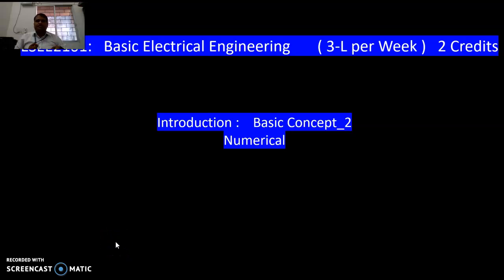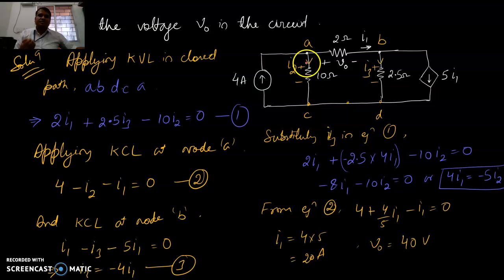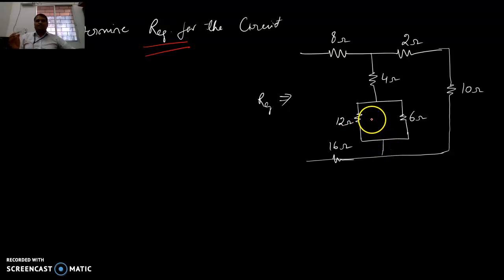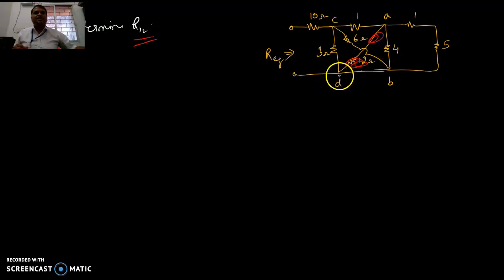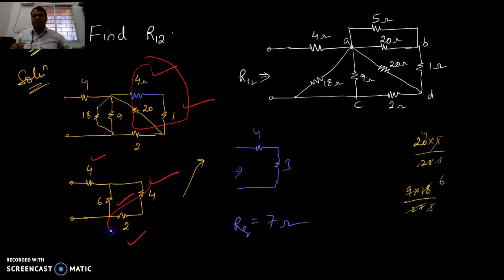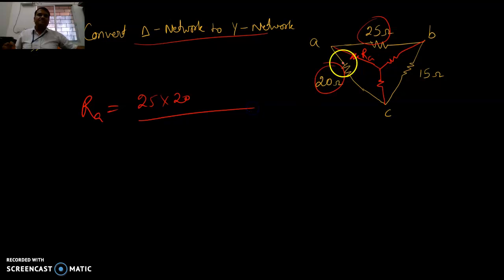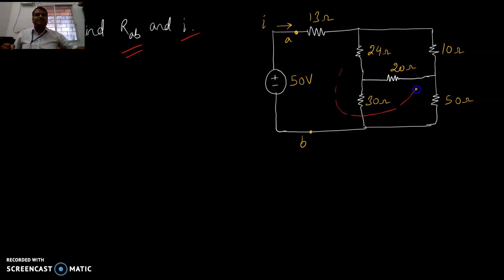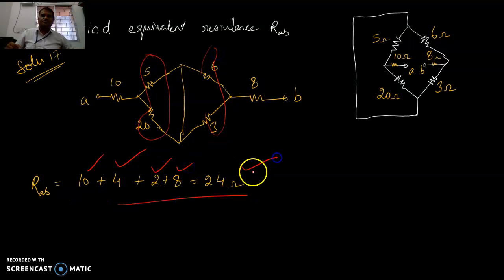BE2.4 Numerical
2.4 Numerical: Solving DC Circuit and finding equivalent resistance